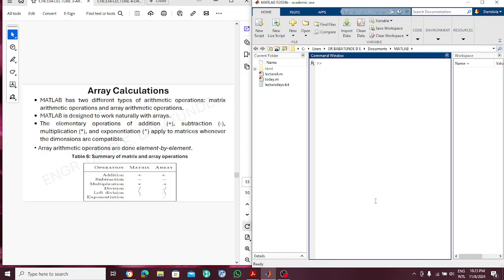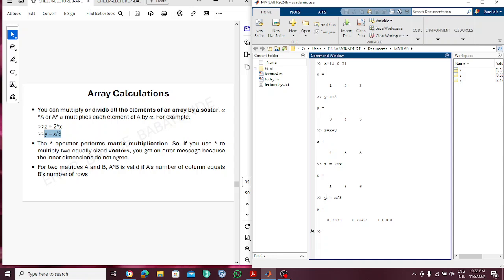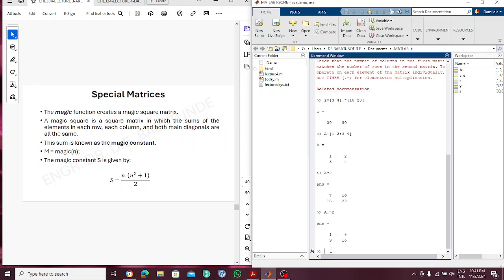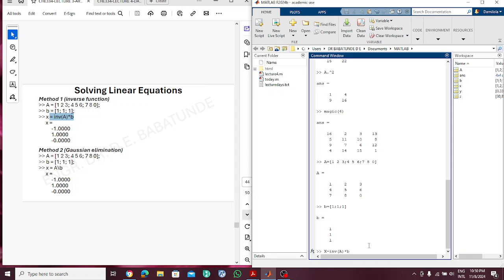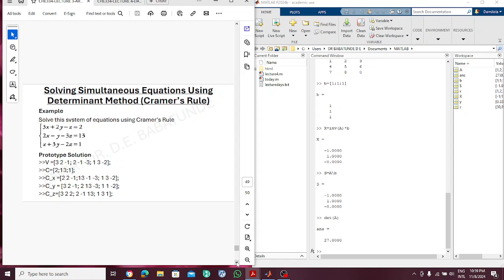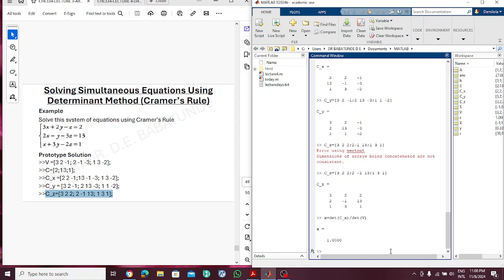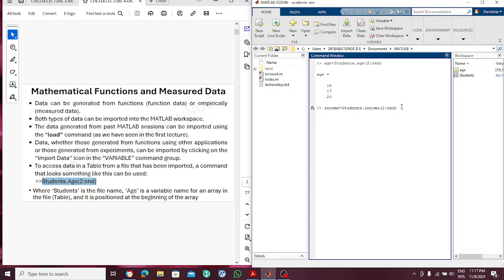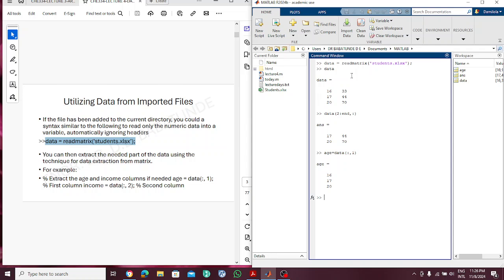CHE334-MATLAB-ARRAY-WEEK SIX-SECOND LECTURE